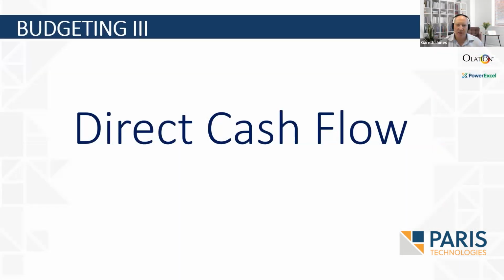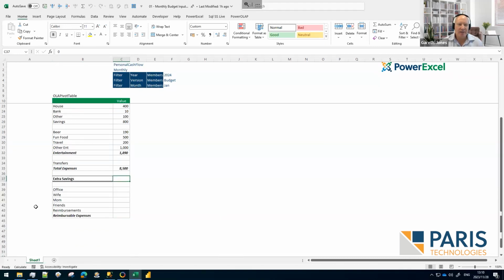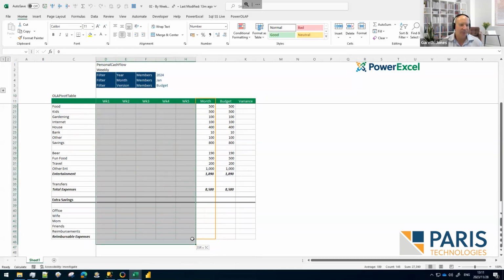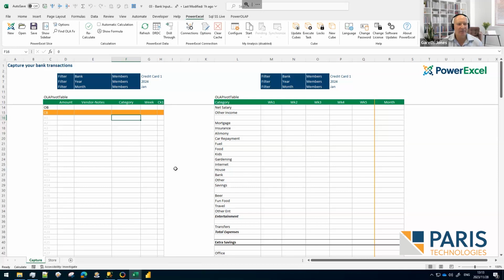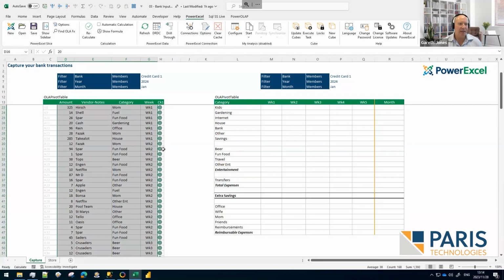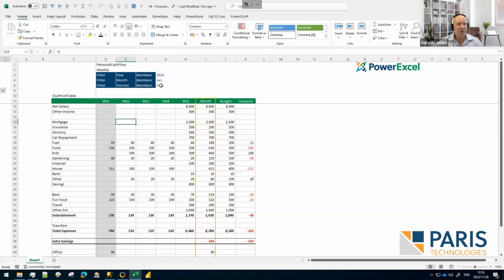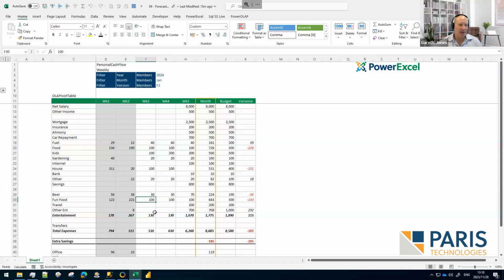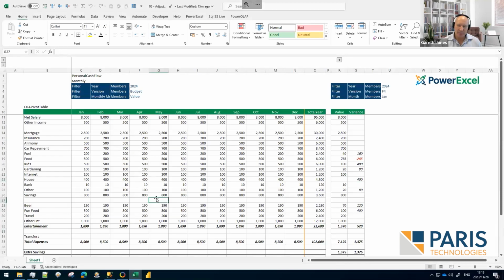Personal Cash Flow | Budgeting Excellence Part 3 | PARIS Technologies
Join Gareth as he continues on our Budgeting Excellence series.  Today talking about Personal budgeting and cash flow.

Gareth offers tips on how to set up your personal budget and he shows how you can do it with PowerExcel's add-in to Microsoft Excel.

Loving these insights?